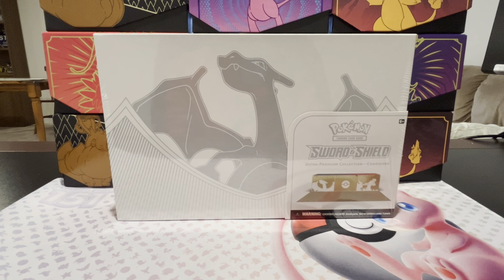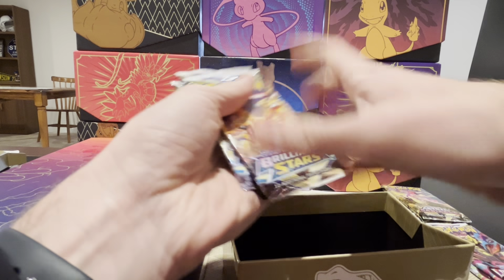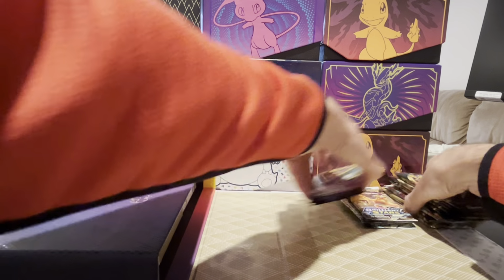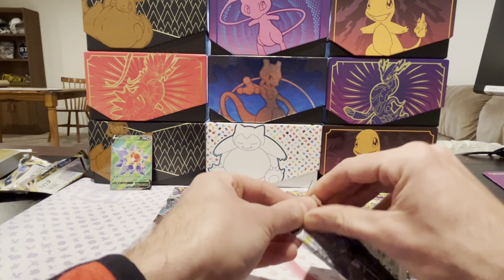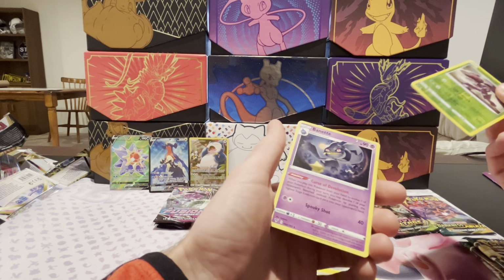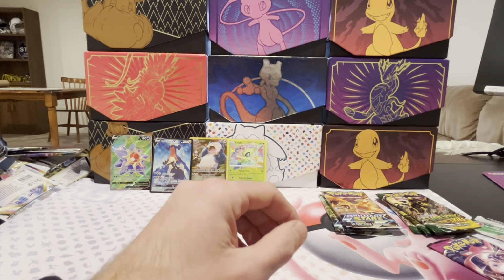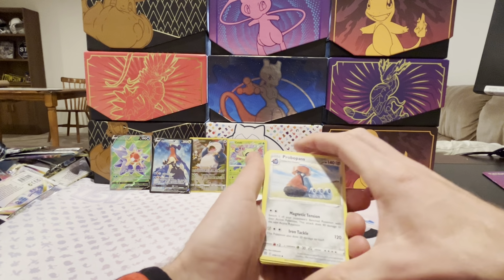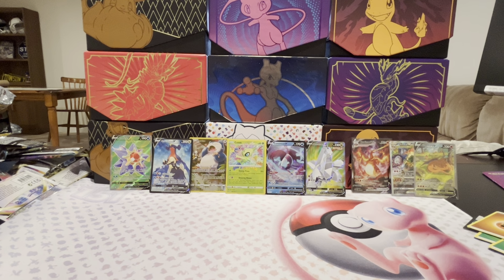Opening the Ultra Premium Collection Charizard Box!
Opened this one a few days ago, but posting for Christmas Eve! Video includes the unboxing of this Sword and Shield Ultra Premium Collection Charizard Box. It was a fun box but didn’t have great luck. Great promos though!